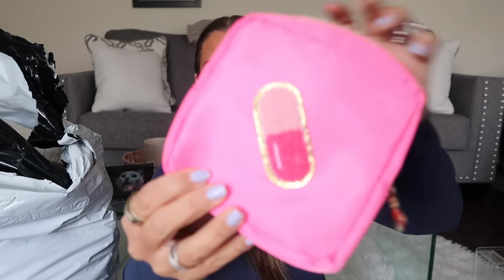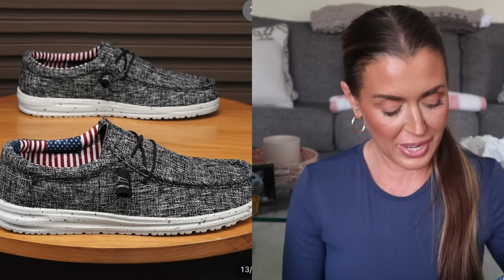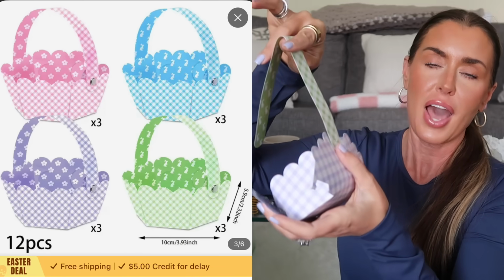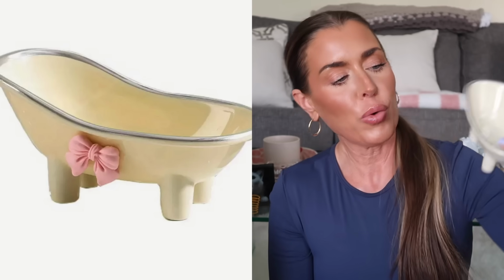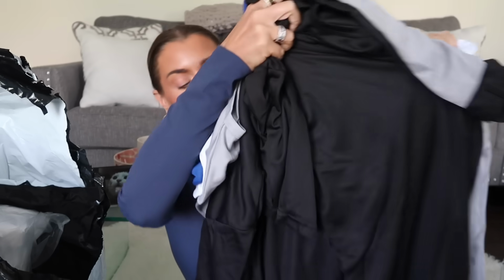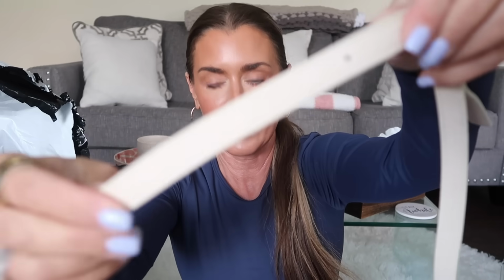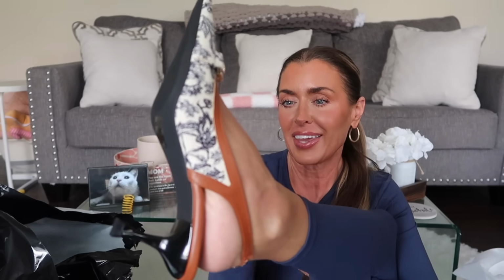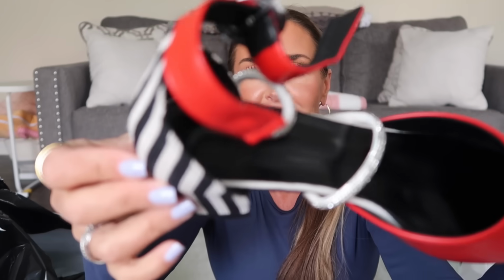Temu Spring Unboxing | Shoes, mens clothes and more! Temu Part 2 | Hotmess in the house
Download Temu App now, and search code【dws8874】to claim $100 Coupon Bundle! 【App new users only】

MY TEMU PICKS:
10-pack Men's Quick-Dry Athletic T-Shirts - Breathable, Moisture- Crew Neck Tees - For Men - Perfect for Gym, Running & Fitness Training - Ideal Gift for Athletes & Fitness Enthusiasts $38.26💰

White Cable Knit Colorblock Satin Bowknot Short Sleeve Sweater $12.41💰

Bow Soap Tray, Cute Creative Bathtub Soap Dish Soap Holder, Bathroom Accessories $2.83💰

2pcs Elegant Burlap Tote Bags with Floral Lace Ribbon Decor - Ideal for Wedding, Engagement, Anniversary & Bridal Shower Gifts - Durable Jute Material with Rope Handles $6.12💰

Twelve Colorful Easter Baskets with Bunnies, Eggs, And Chicks for Party Gift Bags. $4.91💰

12pcs Pink Floral Pushpins - Decorative Resin Flower Thumbtacks for Photo Walls & Office Supplies $2.26💰

1 Pair Outdoor Trendy 6055 Big Size Casual Sneakers for Men & Women - Lightweight, Breathable, Anti-Slip, Low-Top, All-Season, Hiking, Running, Daily Wear, Solid Color, Fabric Upper & Lining, MD Sole $7.53💰

1pair Men'S Casual Slip-On Walking Shoes, Breathable Fabric Low Top Sneakers, All-Season Solid Color Sports Shoes with MD Sole and Fabric Insole $7.71💰

50pcs Extra Thick & Durable Drawstring Trash Bags - Large, Portable Polyethylene Waste Bags for Kitchen, Bathroom, Bedroom, and Living Room Use, Home Organization|Sleek Design|Drawstring Closure, Trash Bag Dispenser $2.87💰

50pcs, Large Poly Mailers, Strong Adhensive Shipping Bags for Clothing, Waterproof Packaging Bags, Mailers Poly Bags Mailing Envelope in Withe $10.90💰

Cosmetic Bag Halloween Christmas New Year Gift - Two-Piece Set PVC Transparent Letter Cosmetic Emergency Medicine Bag Travel Washbag Large Capacity Storage Pouch $10.28💰

Red Pointed Toe Pumps with Stripe Block Heel, Fashion Mid Heel Wingtip Ankle Strap Shoes, Professional Daily Fall Season Pumps, Non-Washable Solid Color Design, Man Made Materials with TPU Sole, Huizhou-Originated $21.68💰

Limegirl Portable UV LED Nail Lamp Kit - 24LED, Gel Polish Curing with Timer Settings, Includes Anti-Hand Gloves, Sand File, Dot Drill Pen & Tweezers for Fingernails and Toenails, Limegirl $13.45💰

Floral Embroidered Women's Crossbody Bag with Golden-Tone Hardware, White & Black Floral Design, Perfect for Work, Travel, and Everyday Use, Novelty Purse $29.99💰

80pcs Double Compartment Condiment Containers with Lids - Transparent Small Plastic Dipping Cups for Sauces, Dips, Salad Dressings, Snacks & Travel Essentials, Travel Essentials|Transparent Plastic Containers|Secure Lid Design, Condiment Containers $23.83💰

MY ADDRESS:
HOT MESS MOMMA MD
8459 US 42

Temu Spring Unboxing | Shoes, mens clothes and more! Temu Part 2 | Hotmess in the house Temu March 2 of 2 house unbox